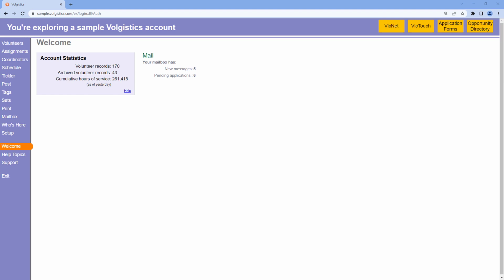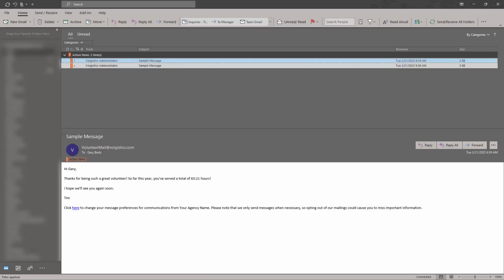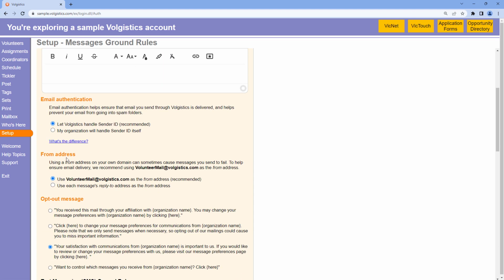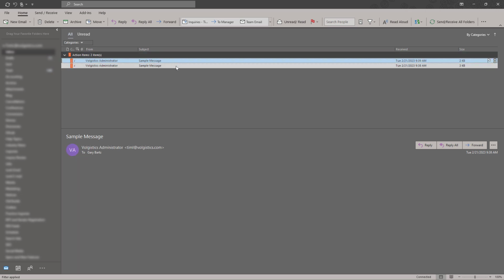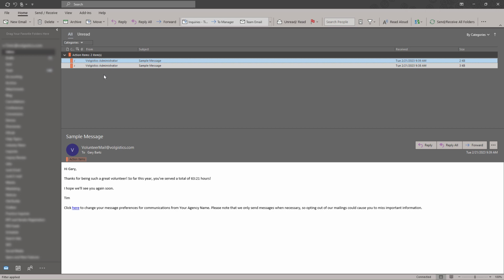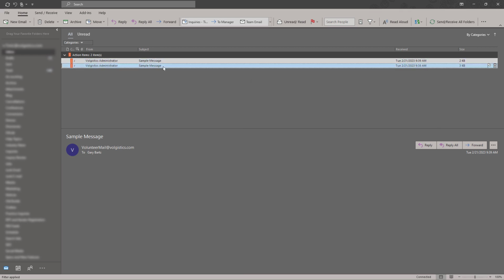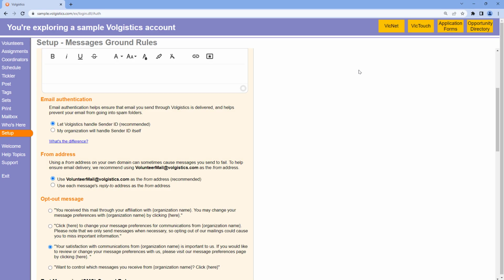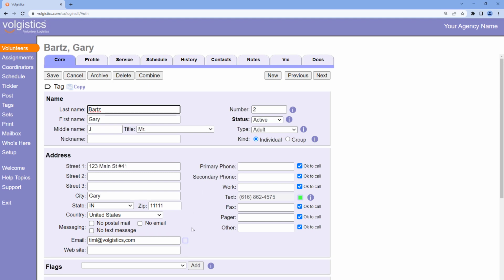Make Sure Volunteers Receive Your Email Messages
Tip of the Week February 27, 2023

Did you know there's an easy change you can make in your account that will often dramatically improve email delivery rates for your volunteers?

Because Volgistics sends messages to recipients on your behalf, sometimes these messages are viewed as suspect by target email domains. This is especially true for CC'd email addresses. And from time to time, it can abruptly become a major issue in response to internal changes made by certain email providers. Emails sent from your account will suddenly begin to get rejected. But there are measures you can take to help your messages get through more reliably. All of these measures are found on your account's Messages Ground Rules setup page.

The first, easiest, and most valuable step you can take is to configure your account to use the recommended message settings: to let Volgistics handle Sender ID, and to use as the from address. Volunteers will still reply to you, and are unlikely to notice any difference, but this can drastically reduce the likelihood that your messages are rejected. You can learn more about this in the "Volgistics Account Settings" section of help topic 2046

If your organization strongly prefers to handle their own Sender ID and/or use their own from address, an alternative solution is to add Volgistics' IP Addresses to your organization's email service. This is especially important when attempting to contact recipients who have email addresses from your organization's own domain. You can learn more about this in the "Network or Provider Settings" section of help topic 2046

Another option that is always advisable is to encourage your volunteers to add Volgistics' sending email addresses to their "safe sender list" so that their email providers are instructed to trust messages that you send them through your Volgistics account. You can learn more about this in the "Volunteer and Coordinator Settings" section of help topic 2046

Please keep in mind that even after following these steps, you'll need to manually "Reset" the email addresses of any volunteers that have already been marked as invalid (red). This will make it so that the system continues to try to send them messages that are addressed to them, instead of skipping them when messages are sent.